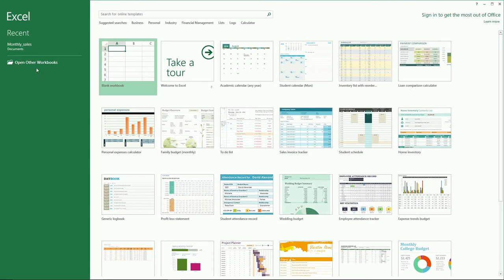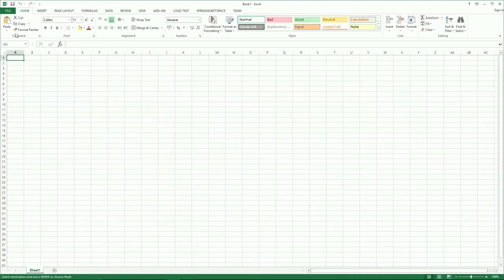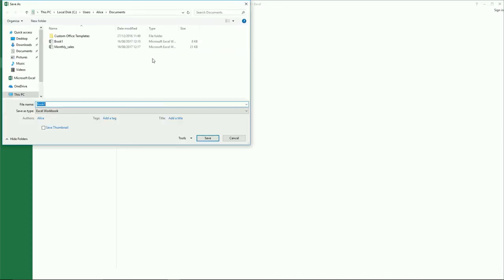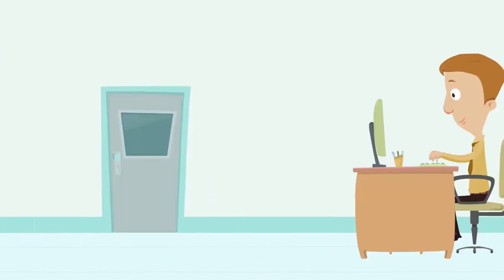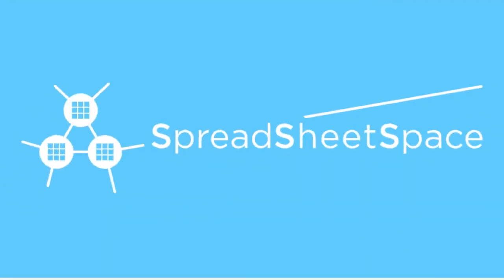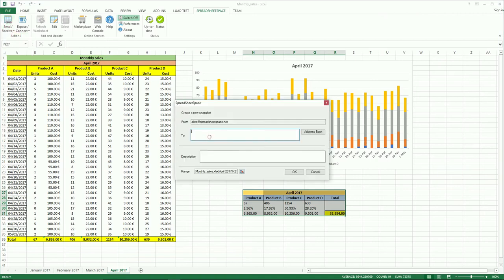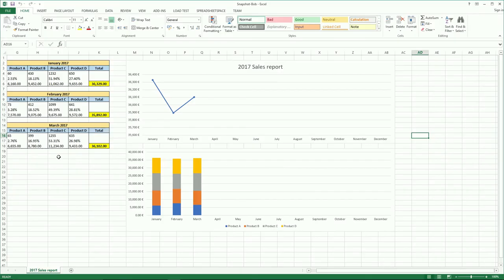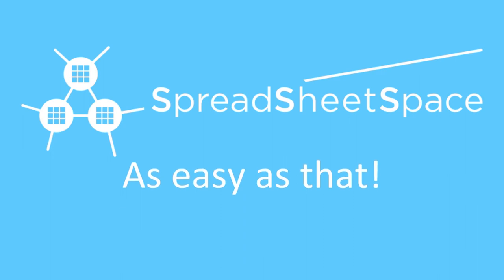SpreadSheetSpace Snapshots Tutorial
This is a brief overview of SpreadSheetSpace Snapshots.

to learn more!